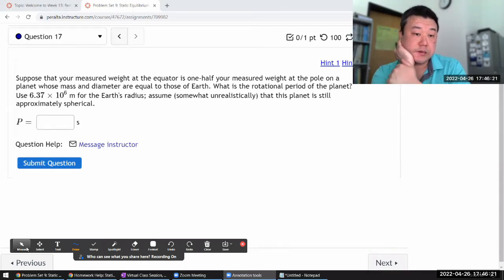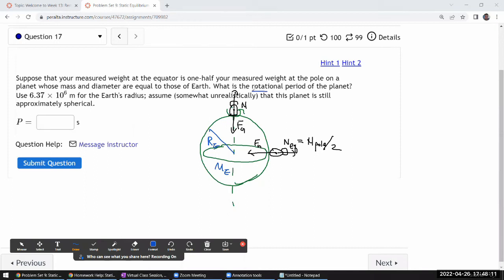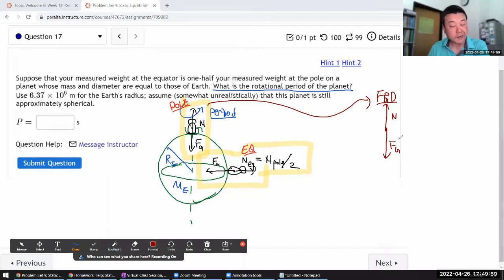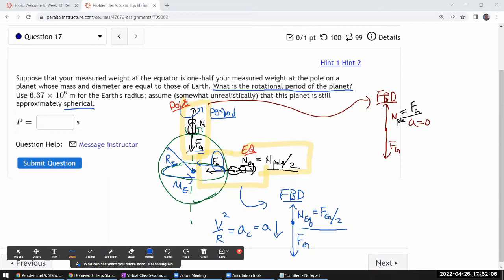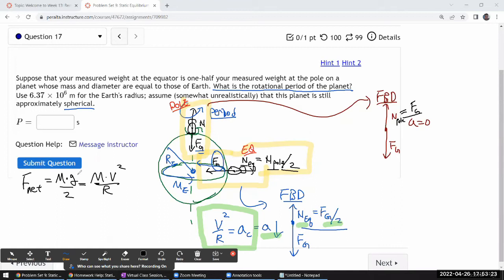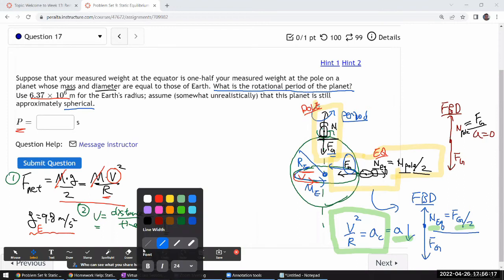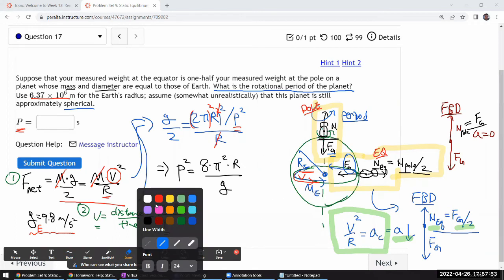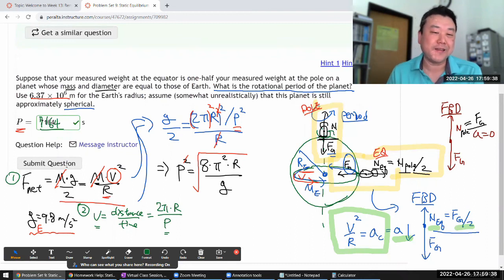Physics 4A - OpenStax University Physics Vol 1, Chapter 13, Problem 64